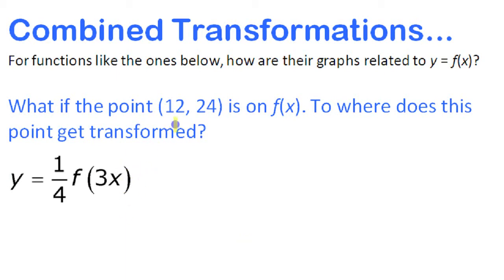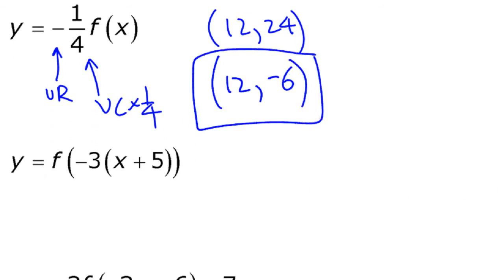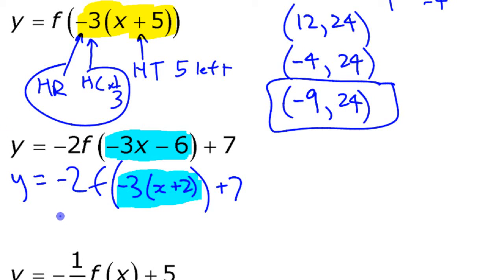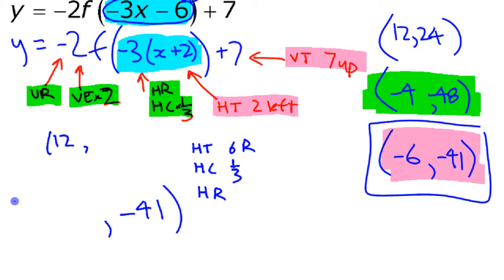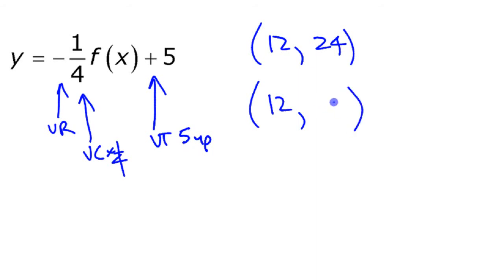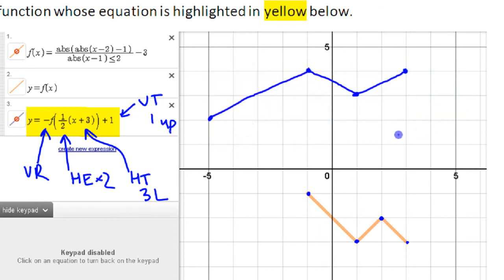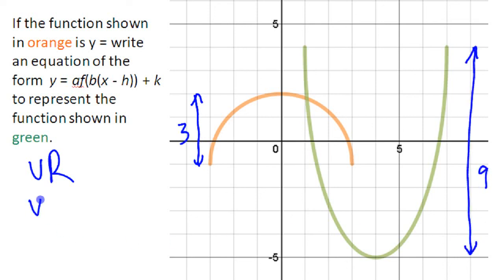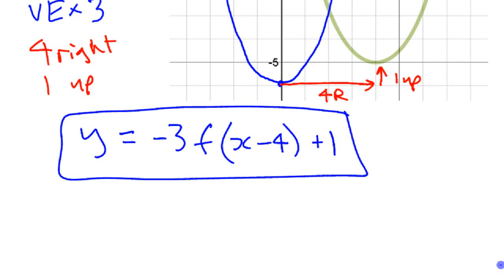Combining Transformations of Functions (part 2)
(PART 2 OF 2) Learn more about whether or not the order matters when two or more transformations are applied to a function. Pairs of transformations are applied in two different orders, and the resulting graphs and equations are compared.

Corresponds to chapter 1, section 1.3 in McGraw-Hill's Pre-Calculus 12, but also fits with the Function Transformations unit from almost any other Pre-Calculus course or textbook.